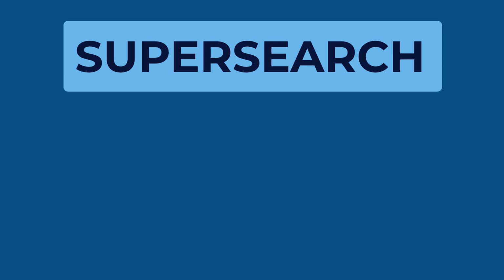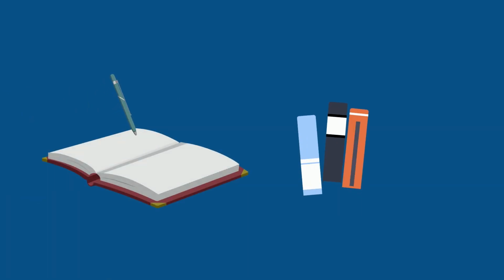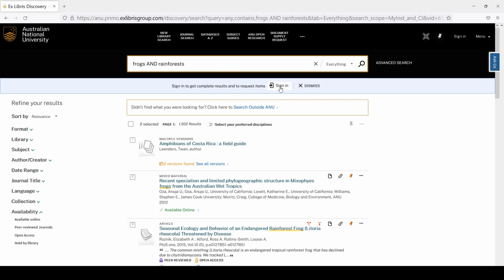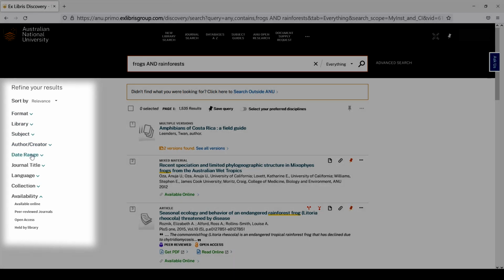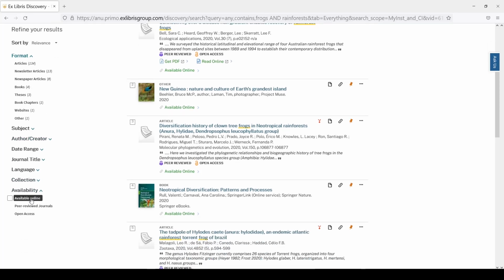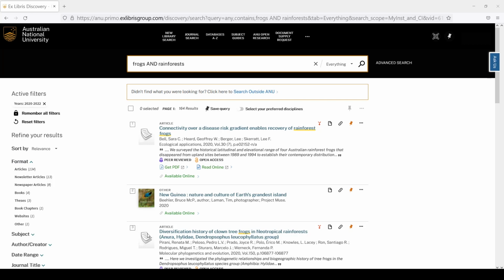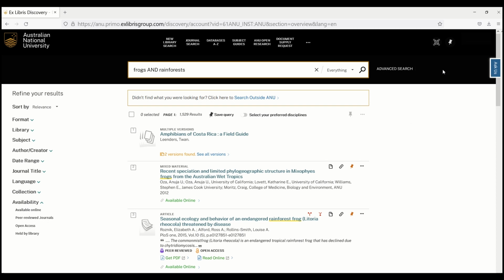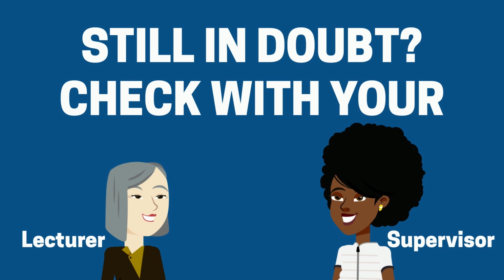Searching the ANU Library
This video explains how to use SuperSearch to find resources such as journals, books and course readings, and how to manage your ANU Library loans.